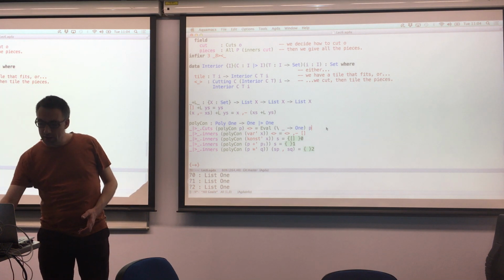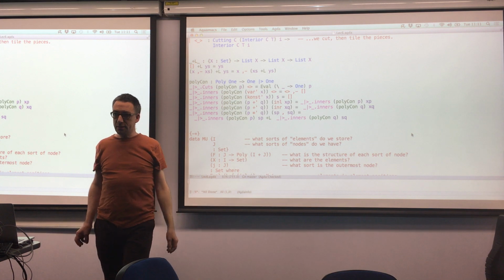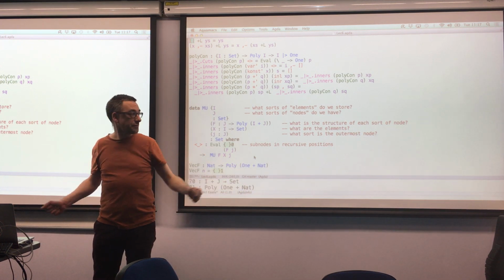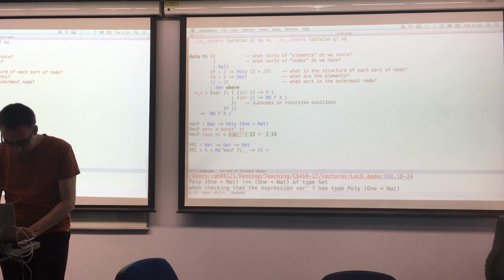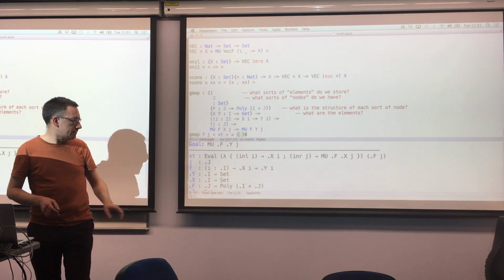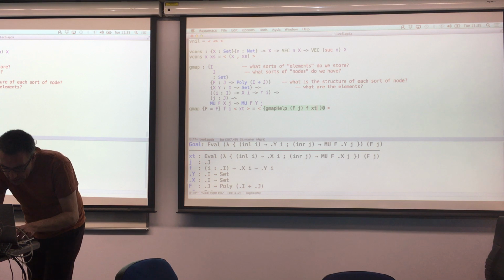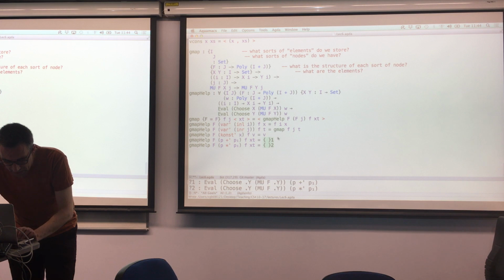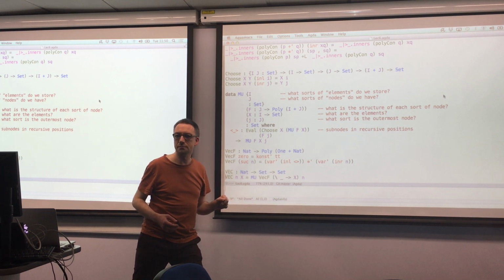CS410 2017 Lecture 19 Polynomials are Containers and their Fixpoints are Functors